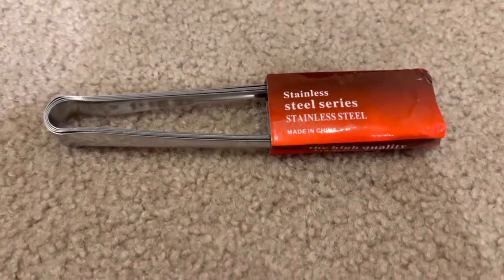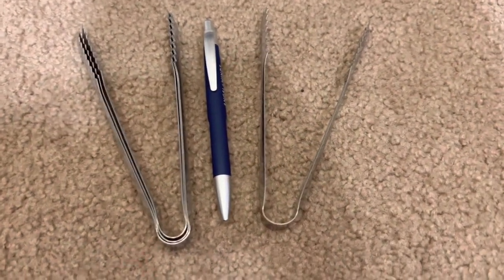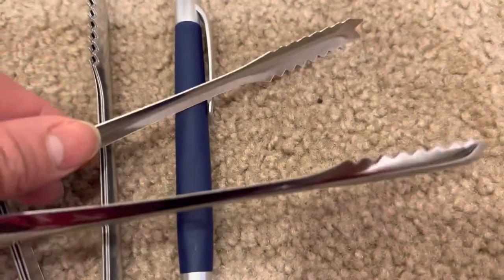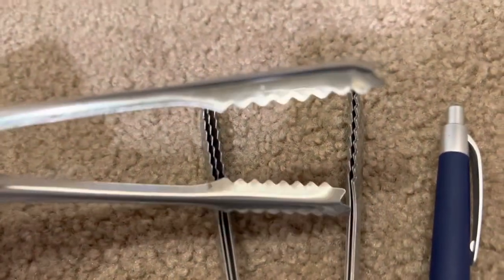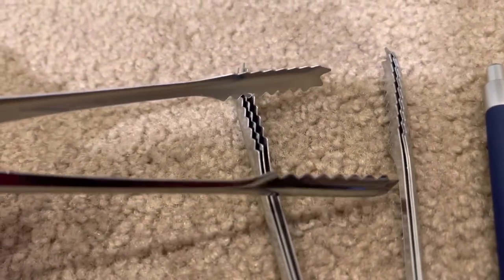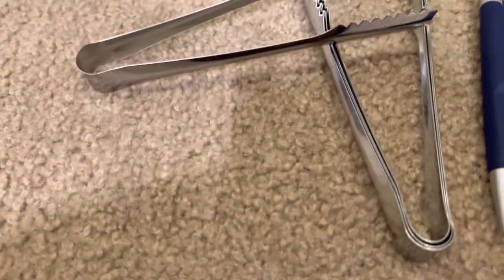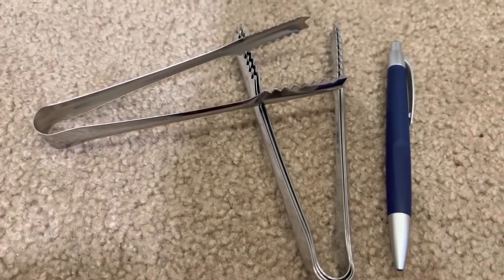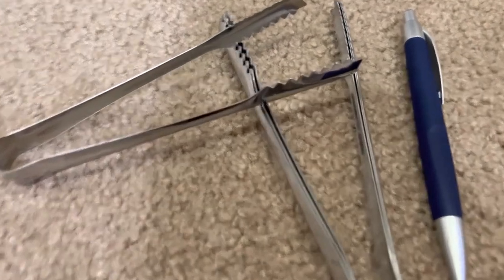5Pcs/Set Scoops and Tongs Set Stainless Steel Scoops for Food Kitchen Tongs Set for Ice Cubes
5Pcs/Set Wedding Scoops and Tongs Set Stainless Steel Scoops for Food Kitchen Tongs Set for Ice Cubes Salad Candy Sweets Flour